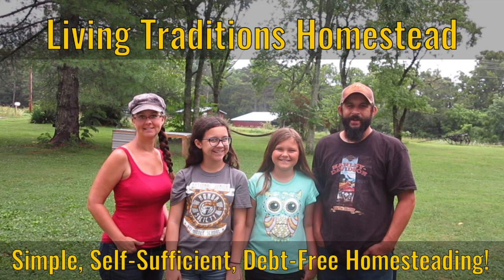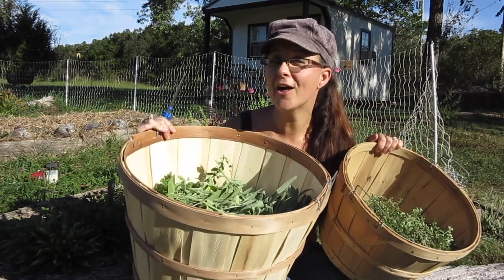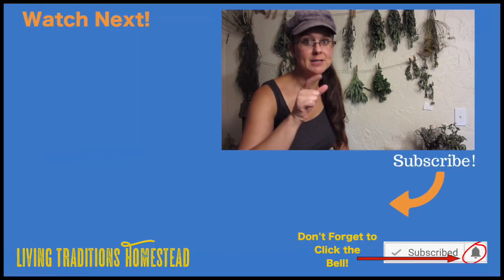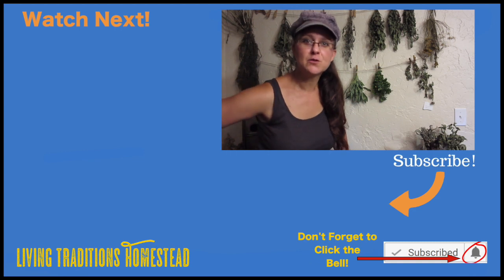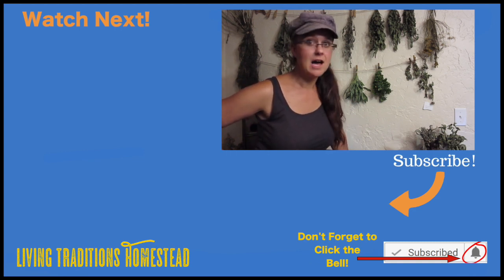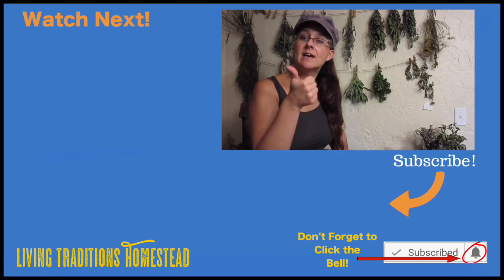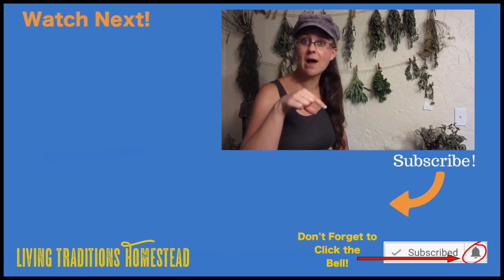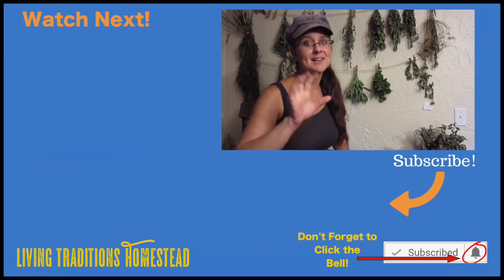Off Grid Herb Drying! No Electricity or Dehydrator Required.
Drying your homegrown herbs does not need to be complicated and it does not require a dehydrator OR electricity.  Even if you are off grid, you can dry homegrown herbs!  Sarah takes you in to the herb garden to cut some herbs and then shows you how to bundle herbs to hang dry them in the house.

AMAZON STORE: